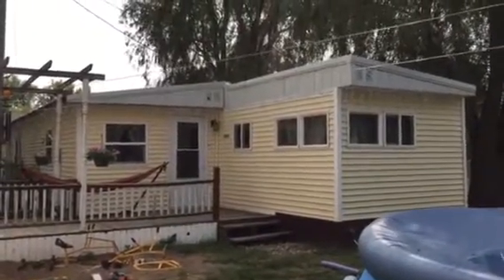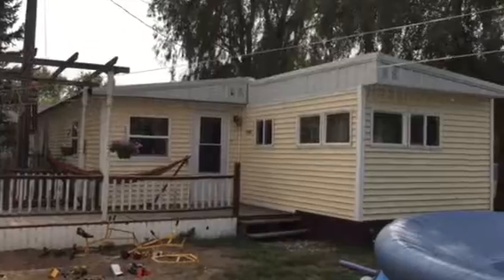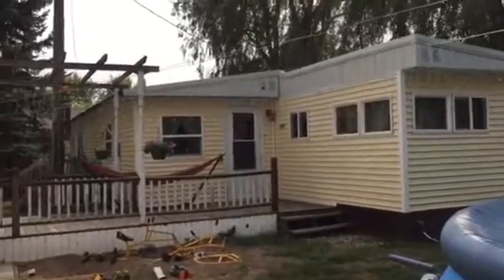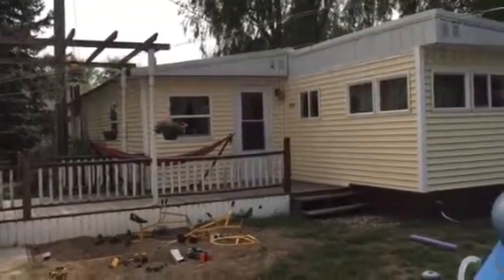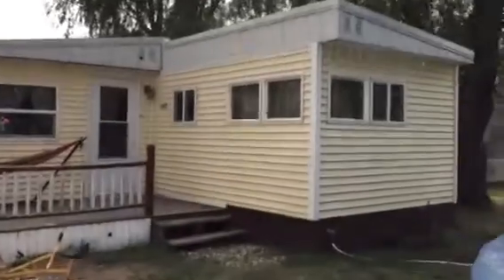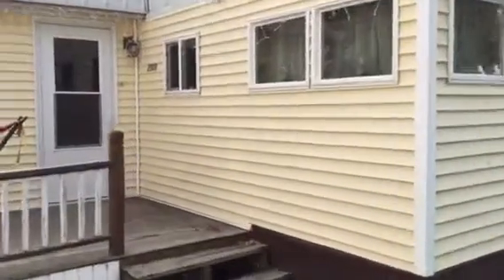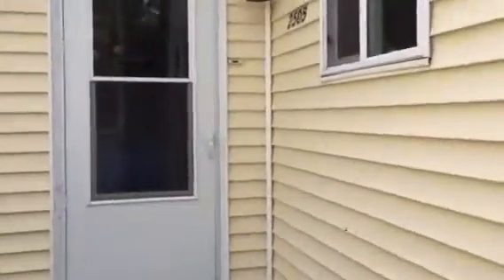1965 Marlette Mobil Home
Tour of Marlatte 1965 mobile home with addition